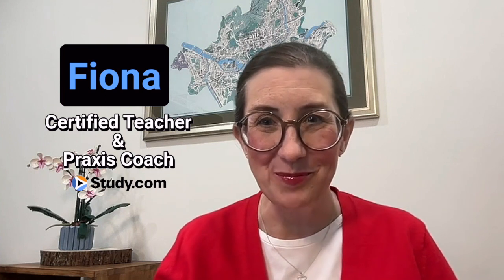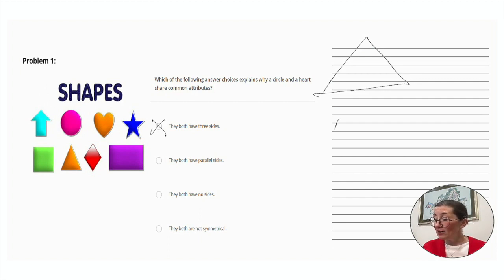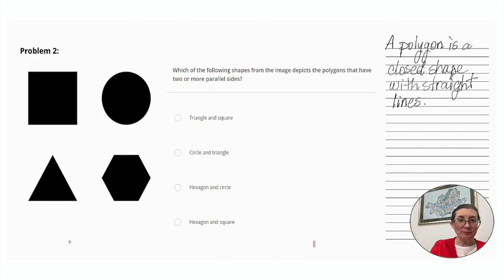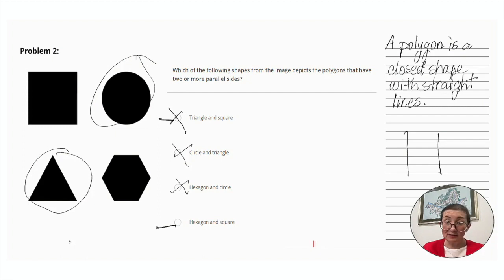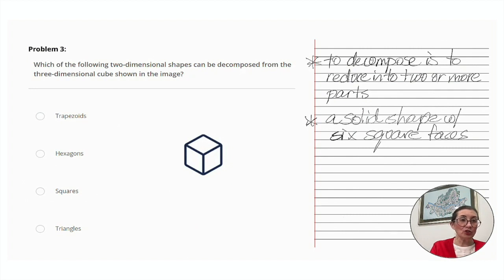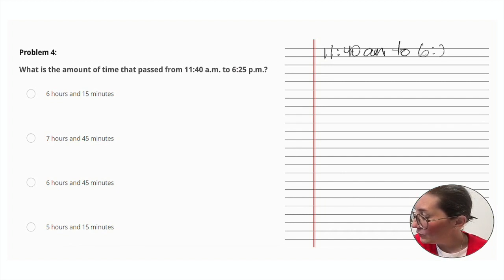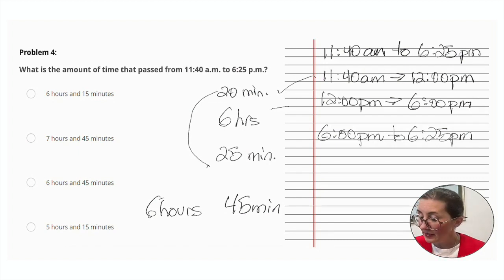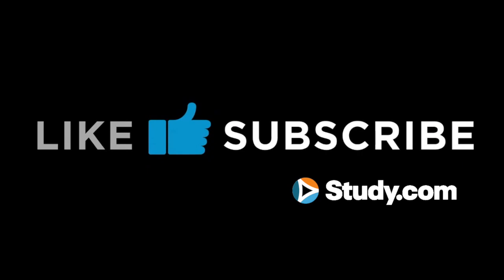Geometry & Measurement Practice Questions for Praxis Early Childhood Education (5025)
Looking for authentic Geometry & Measurement practice questions for the Praxis Early Childhood Education Exam (5025)?

Join certified teacher and Praxis coach - Fiona – as we walk you through the types of Geometry & Measurement questions that you are likely to face. This video will provide step-by-step explanations for each question as well as strategy tips to help you save time & tackle any Geometry & Measurement question that comes your way.

🔗 LINKS 🔗

🔎 CHAPTERS 🔎

00:00 - Intro
00:25 - Question #1
01:45 - Question #2
03:33 - Question #3
04:15 - Question #4